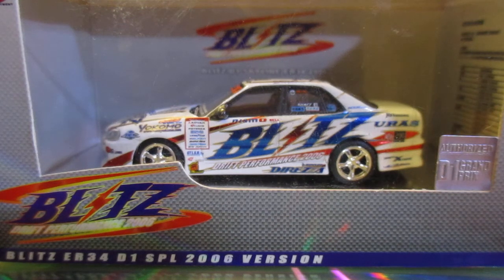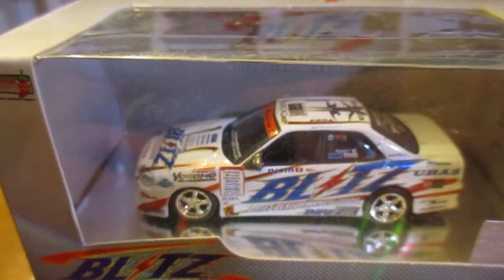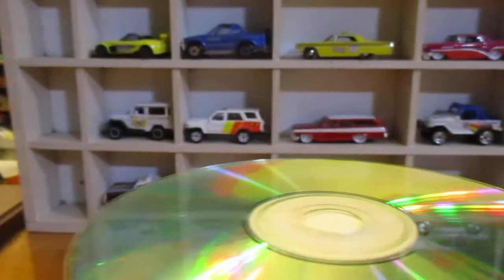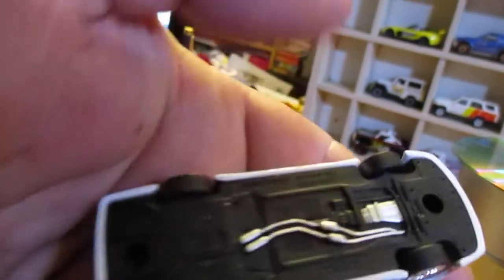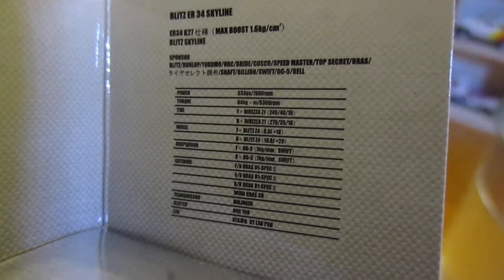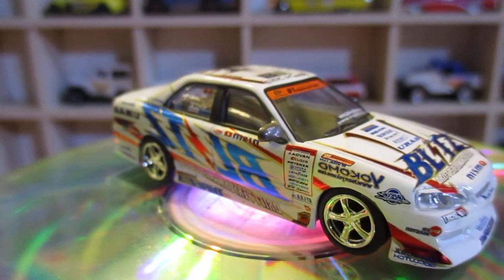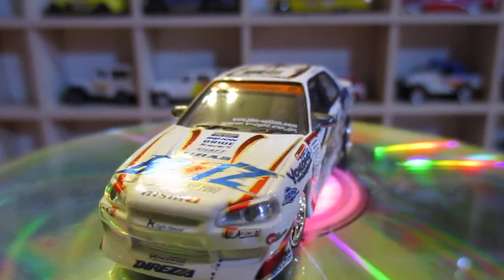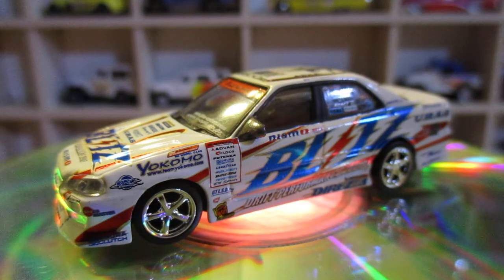BLITZ D1 NISSAN SKYLINE ER34 2006 DRIFT CAR 1/64 SCALE DIECAST MODEL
IN THIS VIDEO I SHOW YOU A COOL NISSAN SKYLINE DRIFT CAR.

here is a link to my eBay store where you can find all my diecast for sale please come and have a look